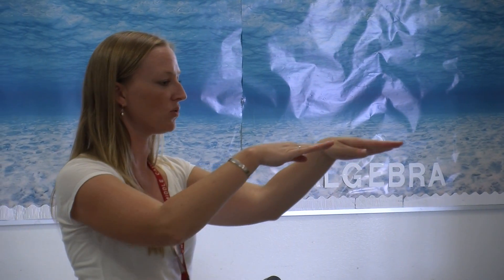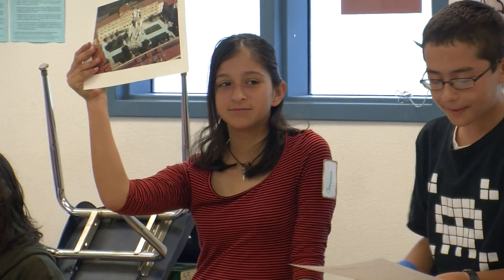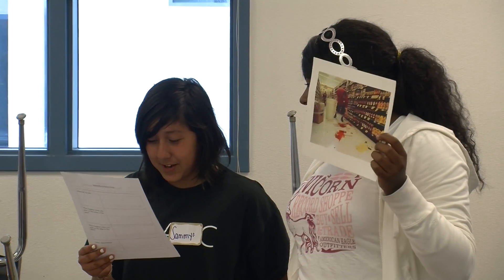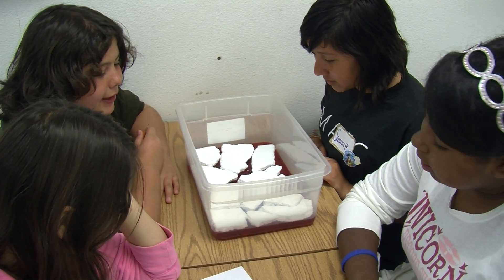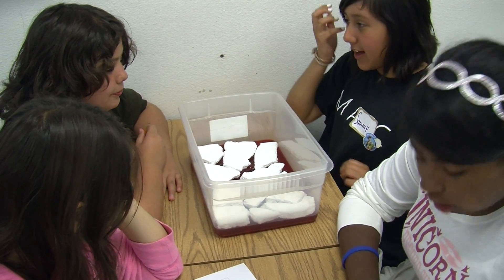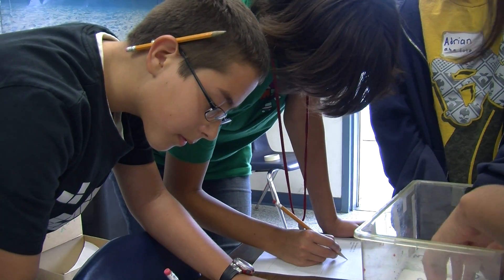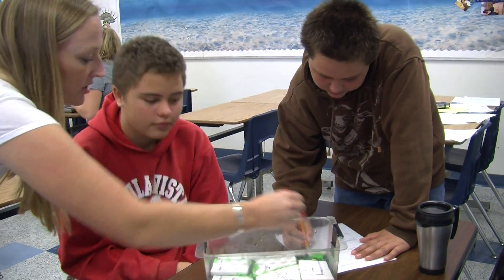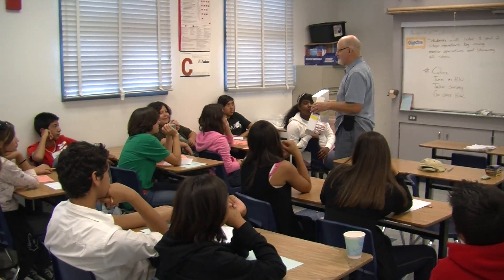Chula Vista Middle & Earthquakes - What Did You Learn in School Today?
CyberBridge Pilot Day 1 with Dr. Dorman - Chula Vista Middle School